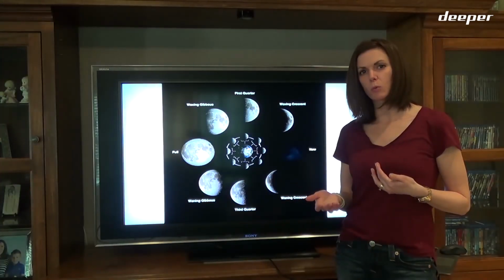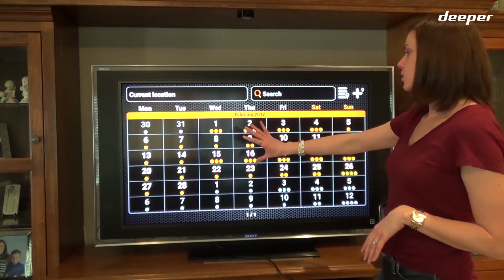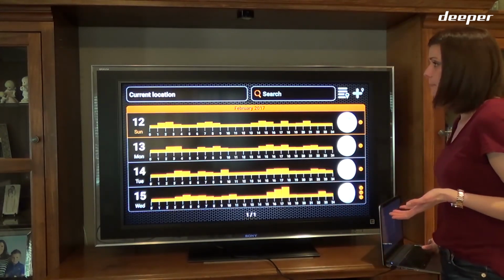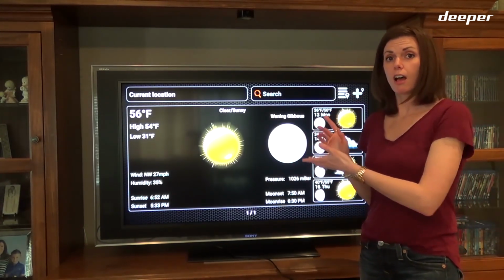Fishing with science – Moon phases and fishing Part 2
Expand your knowledge with handy tips of what are the best Moon phases and time to go fishing. Better maximize your chances in catching some nice beauties while you are out fishing!